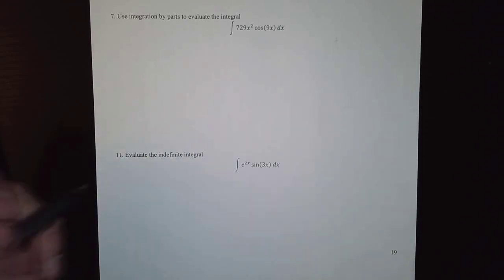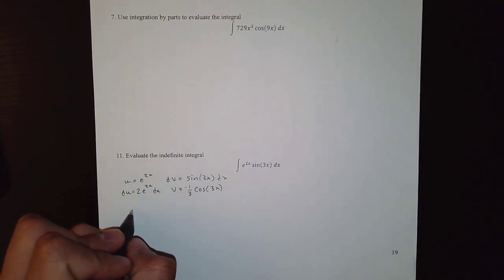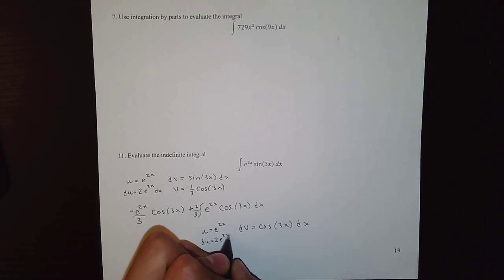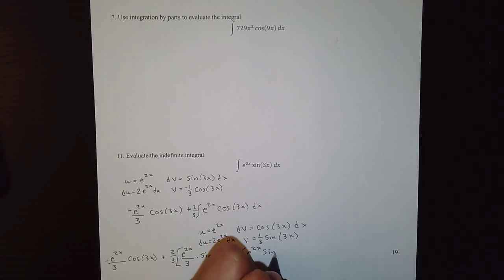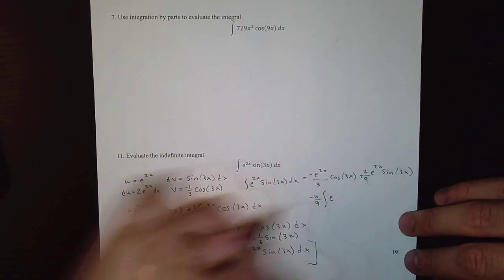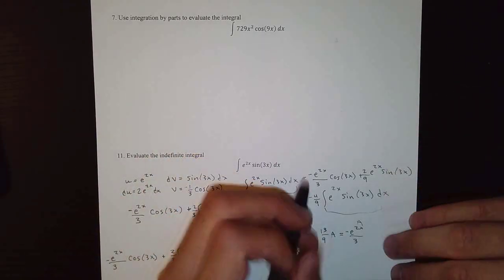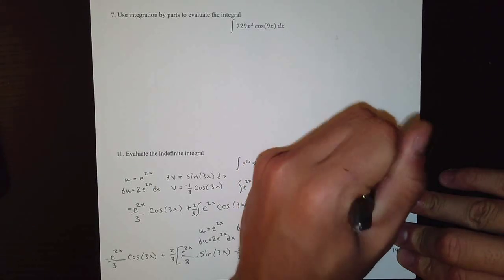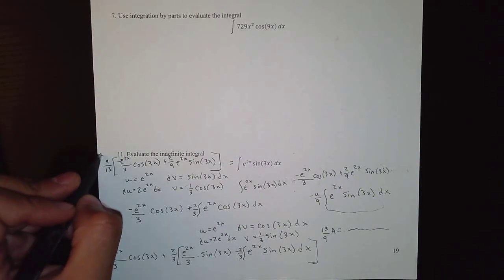6.1 Number 11